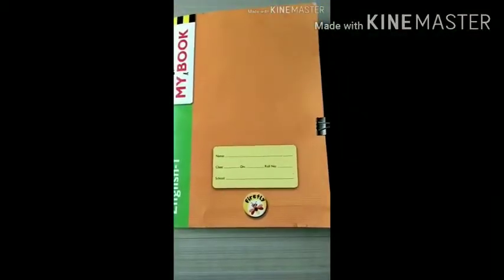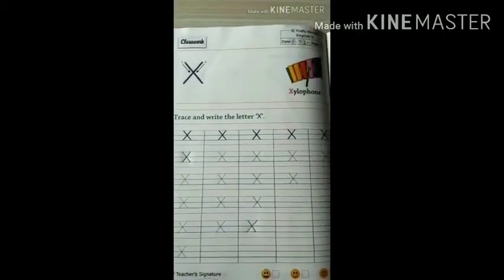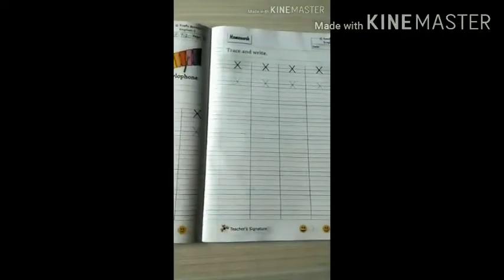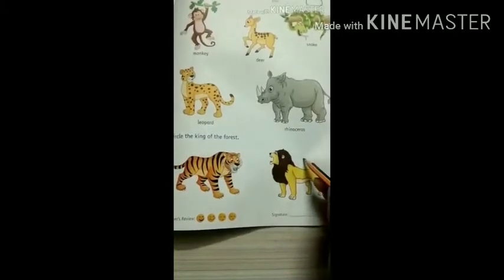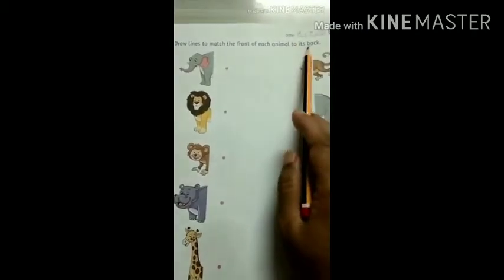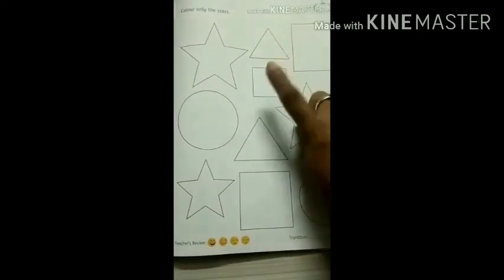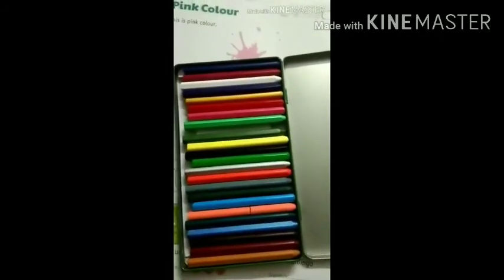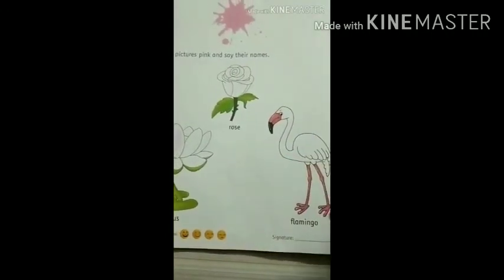JR KG CBSE 9/7/20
English skill book letter X
GK book PG no 52,53,54,
Maths book no 2 PG no 28 , 29